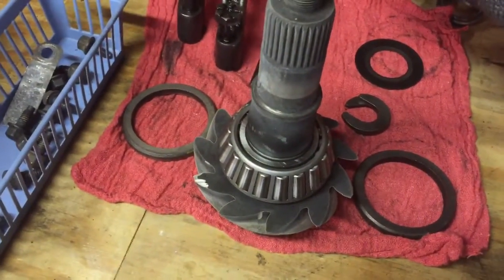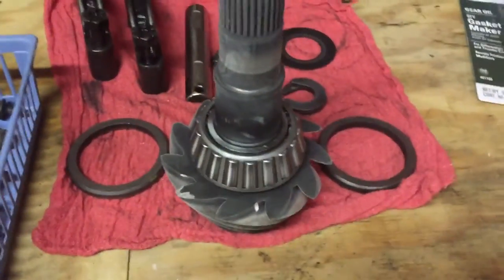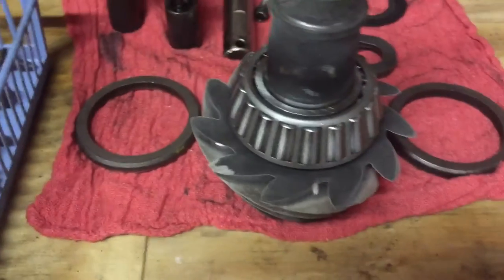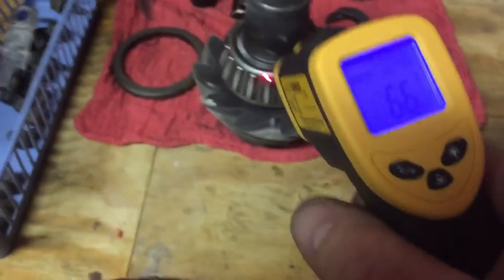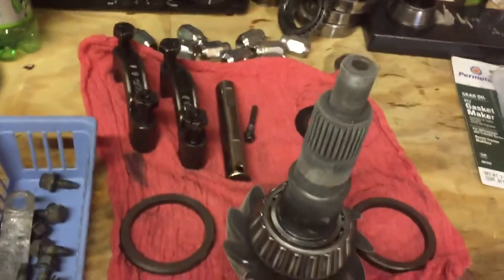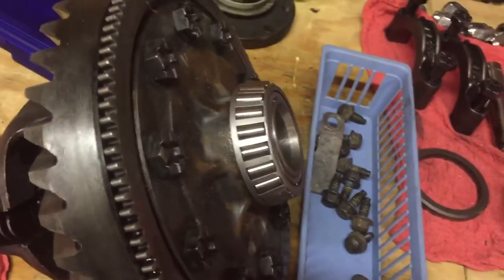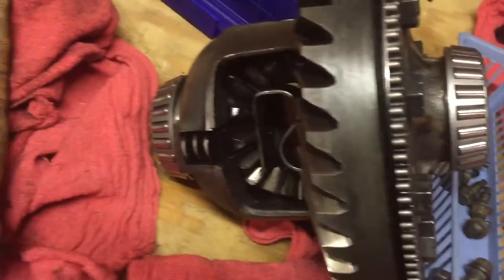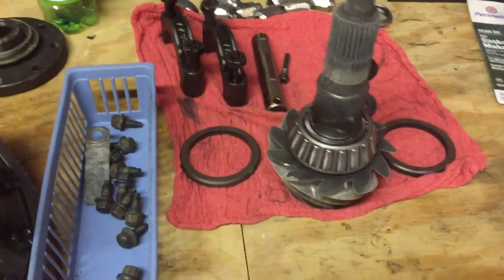8.8 ford differential bearings.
Freeze the pinion and heat up the bearing. It really works!